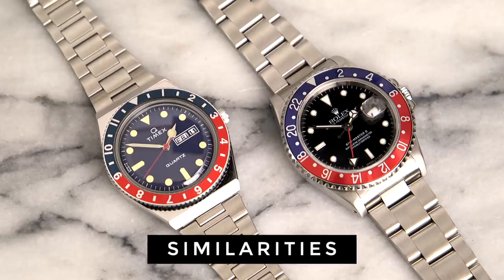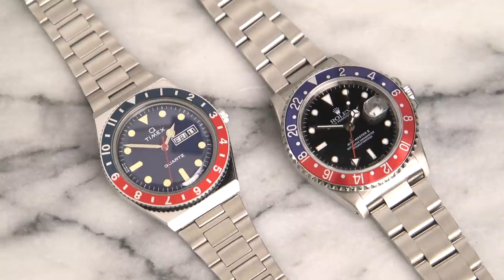Timex Q Reissue vs. Rolex GMT Master II 'Pepsi'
In this video I'm comparing the Rolex GMT Master II 'Pepsi' with the Timex Q Reissue. I'll be putting the watches head to head in a variety of categories, including quality, reliability, functionality, comfort, style, and price. Who will come out on top?